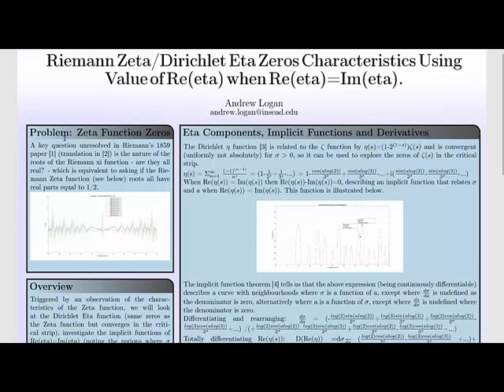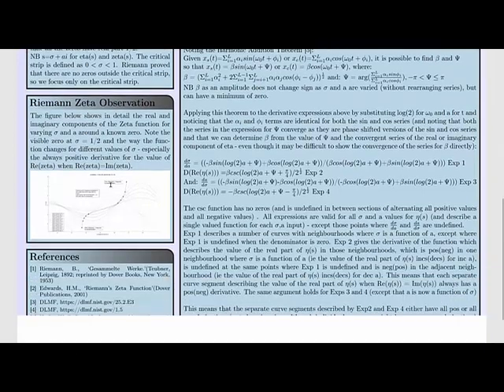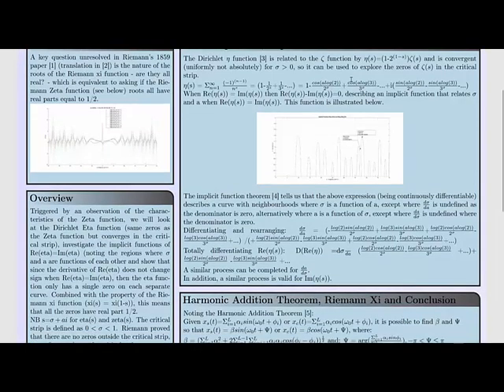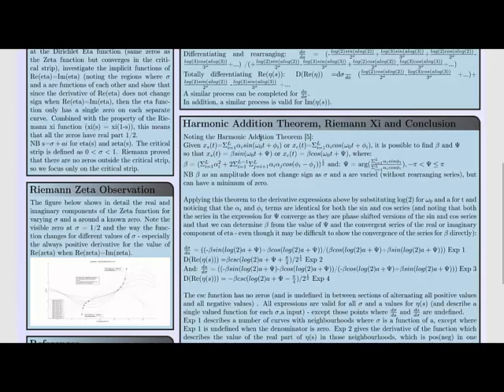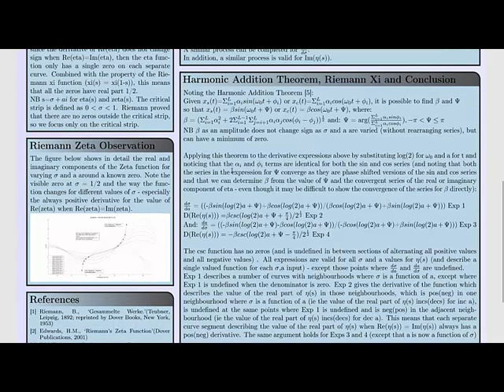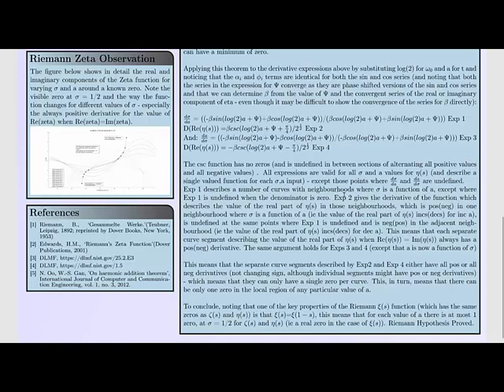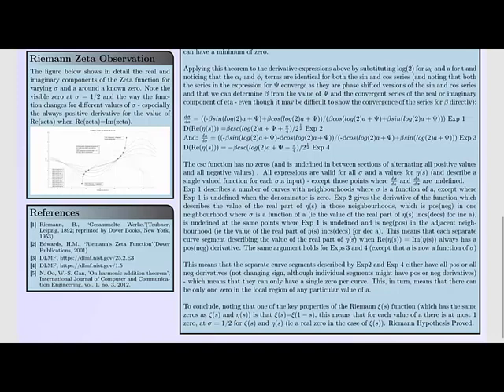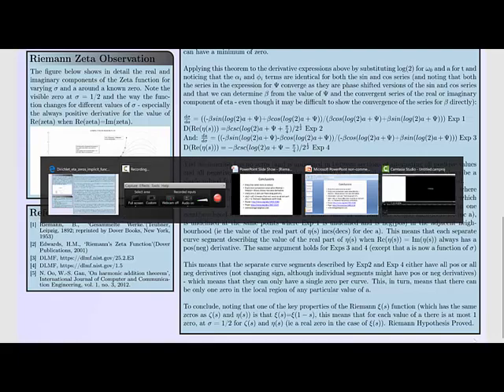Dirichlet eta zeros implicit function approach V3 Conference Poster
This poster investigates the characteristics of the zeros of the Riemann zeta function (of s) in the critical strip by using the Dirichlet eta function, which has the same zeros. The characteristics of the implicit functions for the real and imaginary components when those components are equal are investigated and it is shown that the function describing the value of the real component when the real and imaginary components are equal has a  derivative that does not change sign along any of its individual curves - meaning that each value of the imaginary part of s produces at most one zero. Combined with the fact that the zeros of the Riemann xi function are also the zeros of the zeta function and xi(s) = xi(1-s), this leads to the conclusion that the Riemann Hypothesis is true.